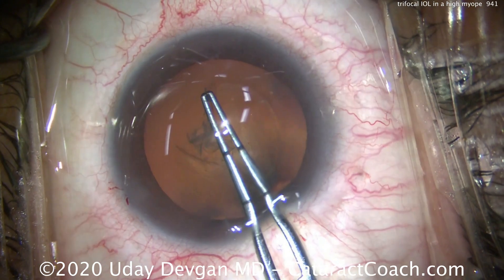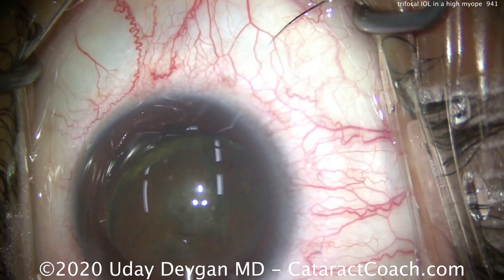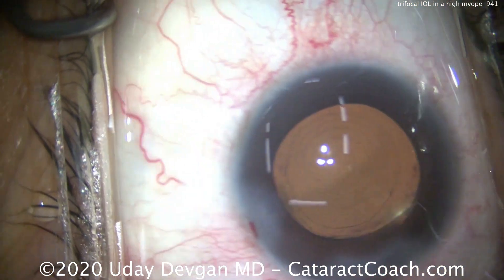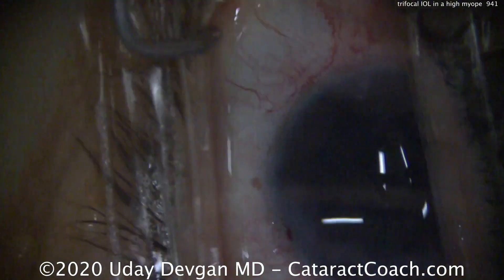the most extreme Alcon PanOptix IOL power (cataract surgery in a highly myopic patient)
This patient has a high degree of myopia (well over -10 diopters) and an axial length of more than 30 mm. The patient is also a physician and she wants the wide range of vision (without glasses) that a trifocal IOL can provide. Fortunately, her retina status, including the macula and periphery, is excellent and we even had her examined by a retinal specialist before cataract surgery.

The lowest power Alcon PanOptix IOL is +6.0 diopters, which is exactly what this patient needs. We did bilateral cataract surgery with the eyes done one week apart. Both eyes received the same +6.0 diopter PanOptix TFNT00 IOL and she achieved an outstanding visual result with 20/20 vision for far, intermediate, and near.

The entire case is shown, including the astigmatic treatment and the techniques used to achieve precise centration of the diffractive rings with the visual axis. You will also note that we minimize and barotrauma from changes in pressure -- this is more gentle to the vitreous base.